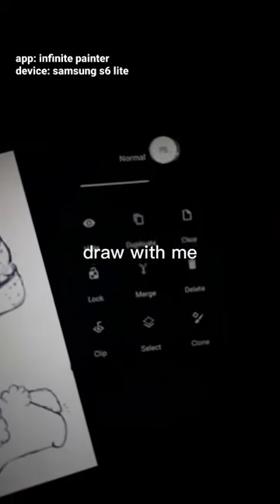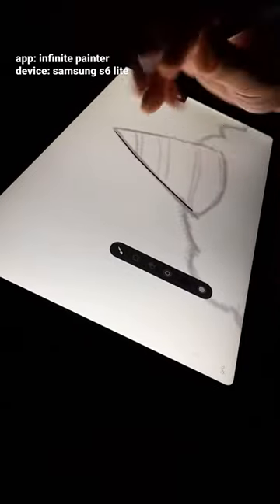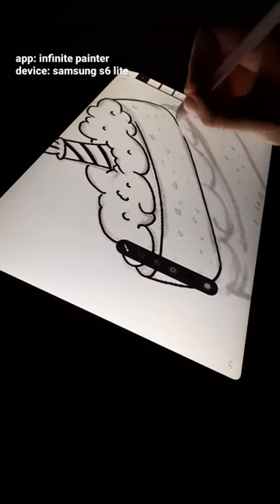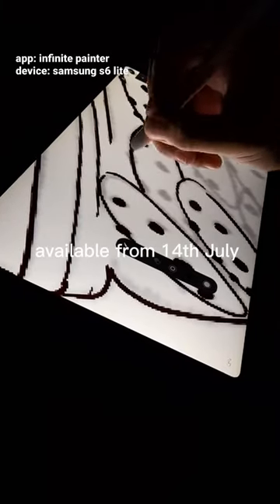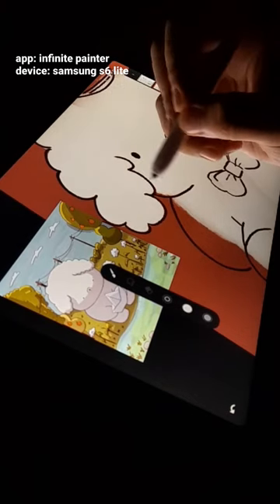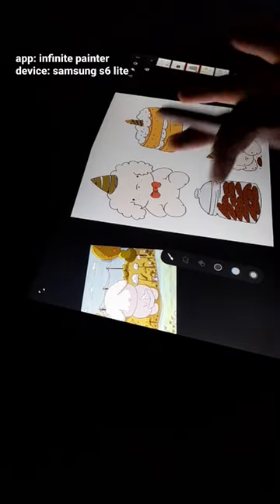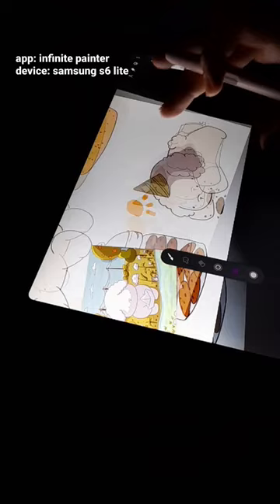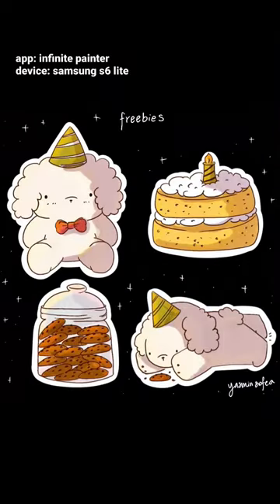digital drawing on samsung galaxy s6 lite android tablet (infinite painter)